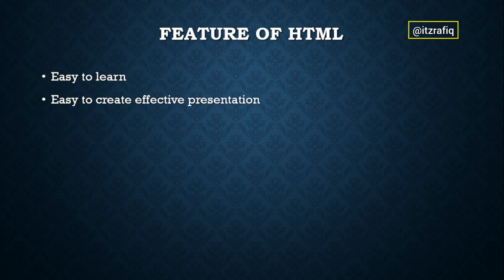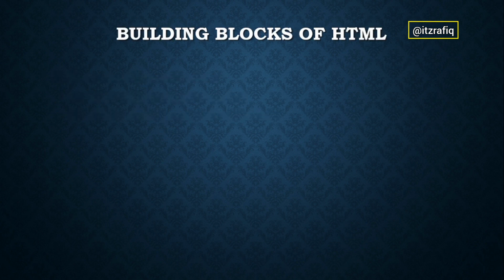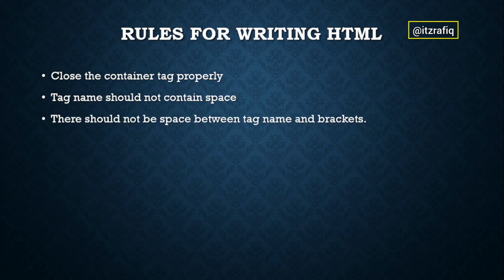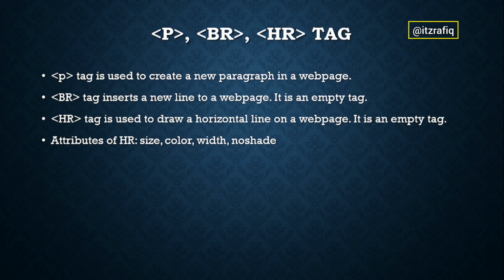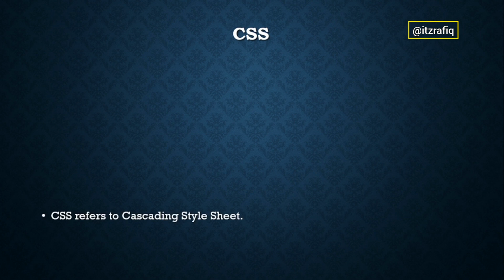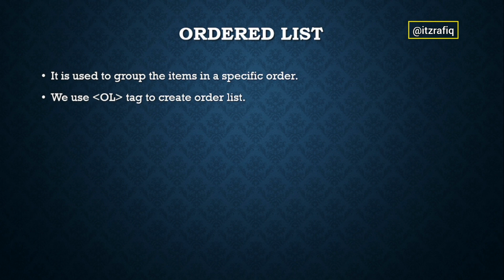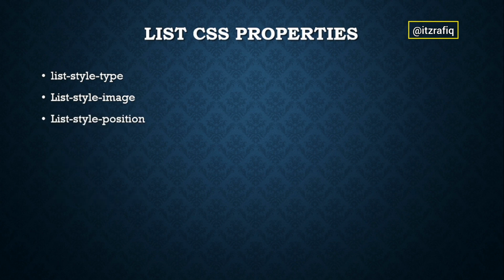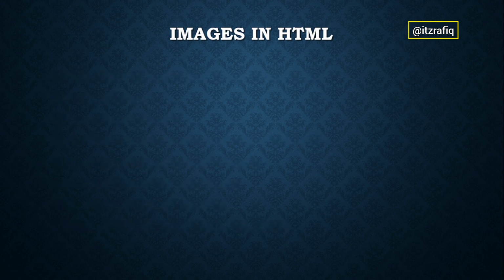Class 10 Computer Science Chapter 2 Revision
Class 10 Computer Science Chapter 2 Revision  for second unit test/ 2nd Unit Test
List, tables and images notes